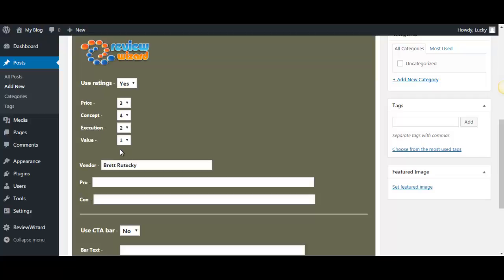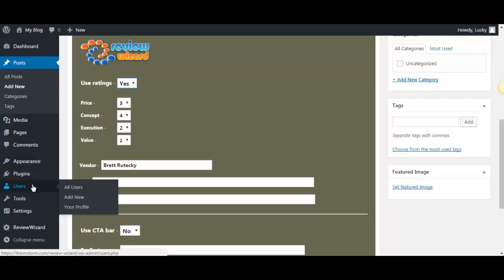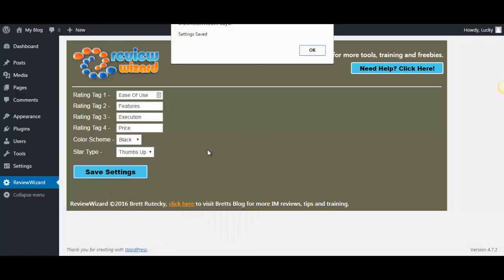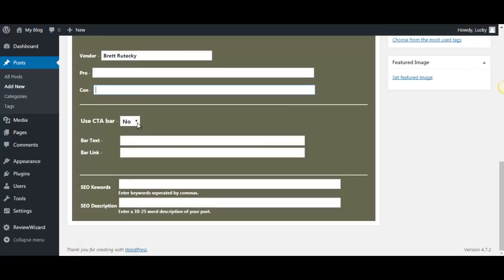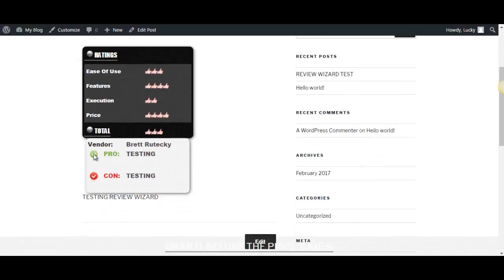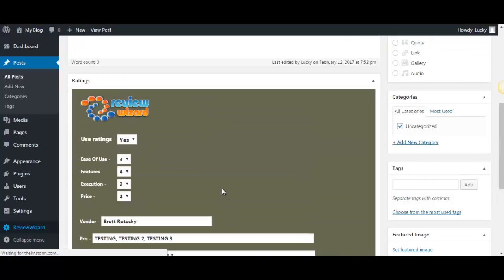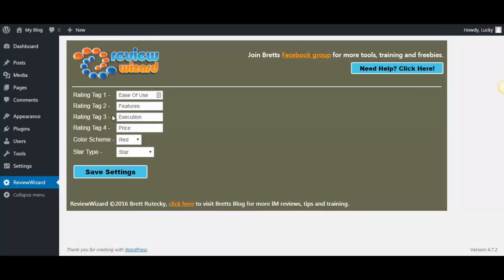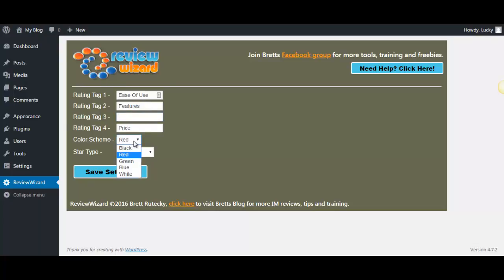REVIEW WIZARD HONEST REVIEW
Review Wizard comes with both software and training. It is a complete system that comes with: 1) A step by step training on how to build a product review website and use it for affiliate marketing, and 2) The Review Wizard WordPress plugin that turns any WordPress site into an optimized review site.